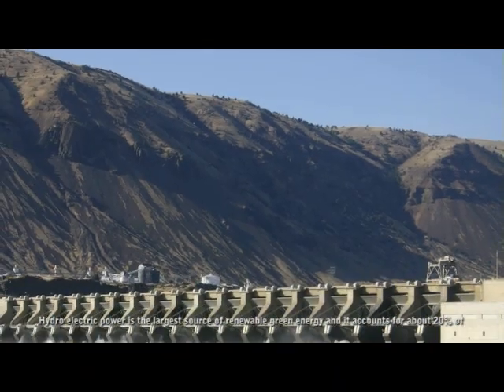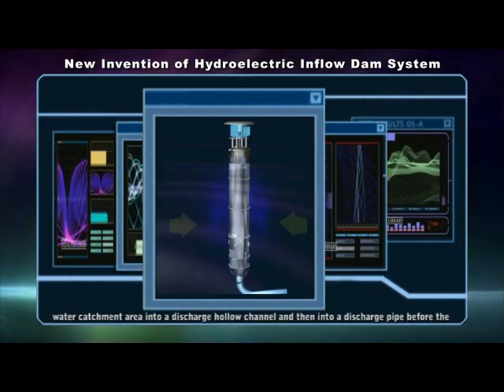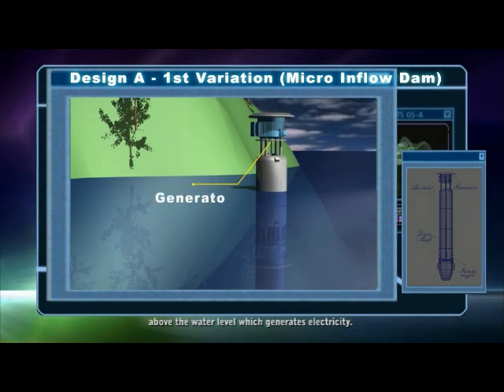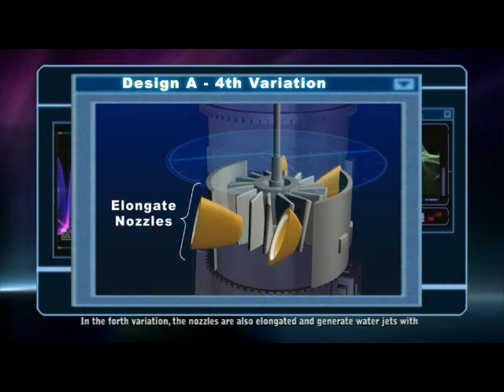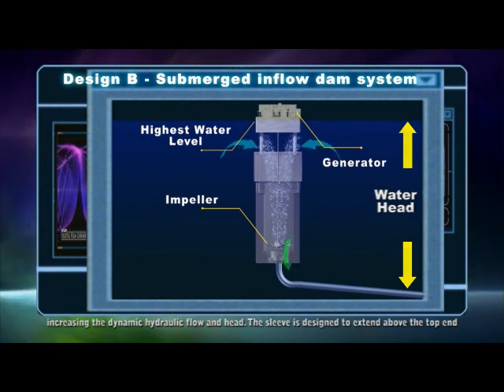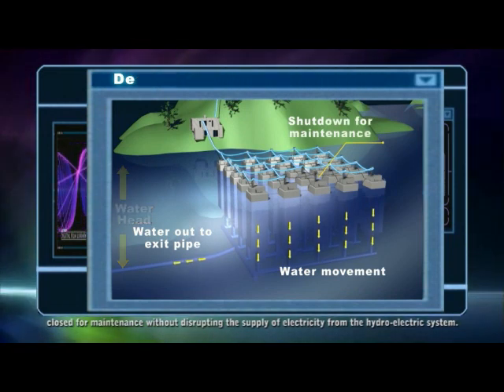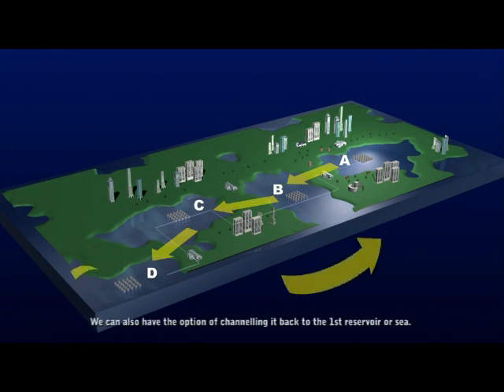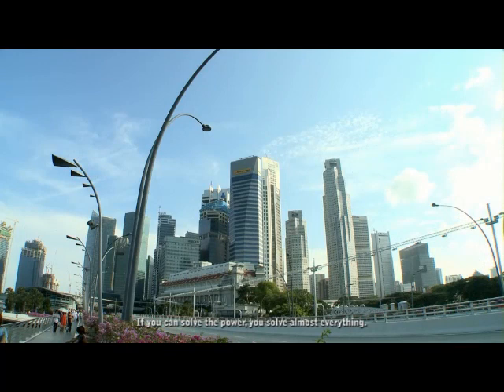Hydro Power Hydroelectric Inflow Dam Systemc2009cJuly 1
Revolution Hydro Power Converter. Hydroelectric Inflow Dam System, an innovative design comprising modular hydroelectric energy production units, each being characterized by an enclosed column partially immersed in water. The upper portion of the inflow dam above the water level houses the generator, converter, transformer and control system. One or several turbines at the bottom end of the column receive water jets from nozzles to rotate the turbine(s) to produce electricity. Evacuation pipe discharges water downstream of the turbine(s) to a lower ground by gravity.
This system is modular, portable and scalable and can be deployed individually or connected in a network according to the designed power capacity.
Comparative advantages of Hydroelectric Inflow Dam System:
Minimal ecological footprint. System can be installed without the need to construct a dam.
Generic construction, there is only one model that is adaptable to different installations.
Not dependent on waves and current, it works well in still water or tidal basins.
Efficiency in manufacturing, installation, deployment and maintenance
Easy maintenance without interruption of power supply.
Modular and portable by land, sea and air transport.
Mass production to achieve economy of scale.
High power density per water surface area
No technological incertitude.
Hydroelectric Inflow Dam System works well in two or more cascading reservoirs. Install at location where water containment can be still water, rivers, basins, channels, tidal reservoirs, and so on. Potential power output per column unit ranges from 30kW to 200kW for water heads of 4m or more.
Expected performance:
Optimal designs capacity up to 20kW-200kW per column unit and over 2MW in a network.

New Invention